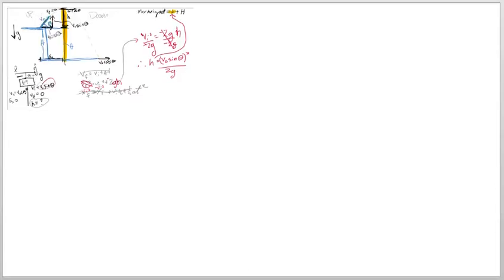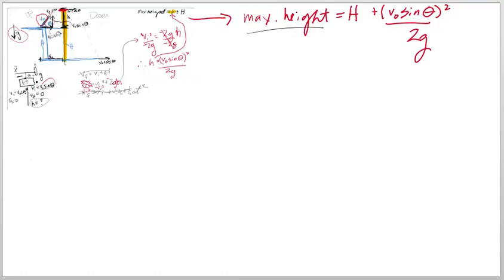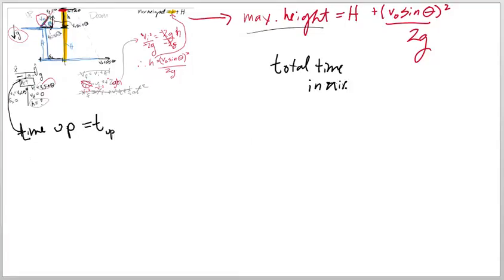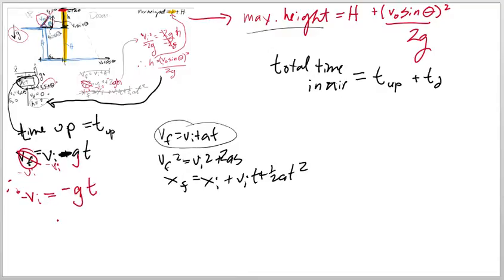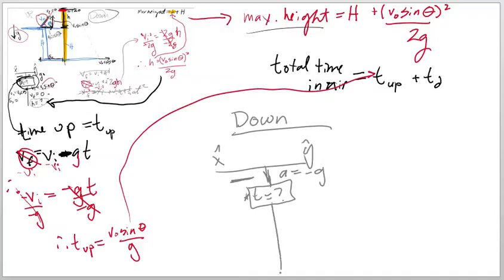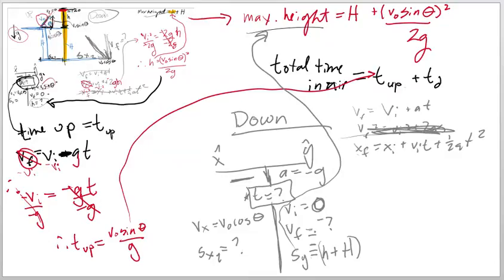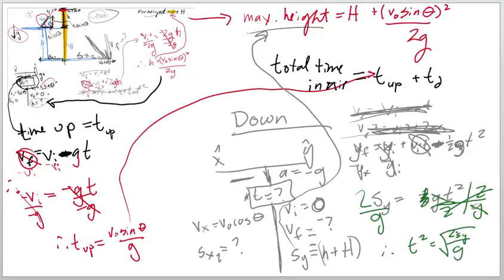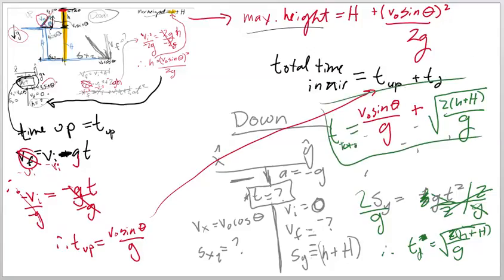projectile at an angle finding time